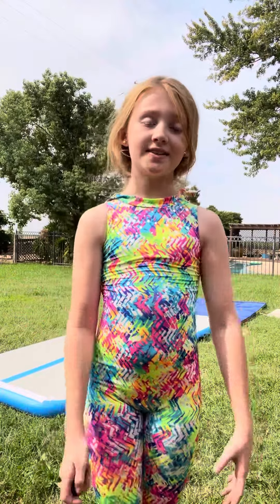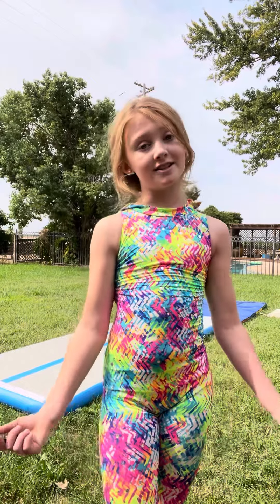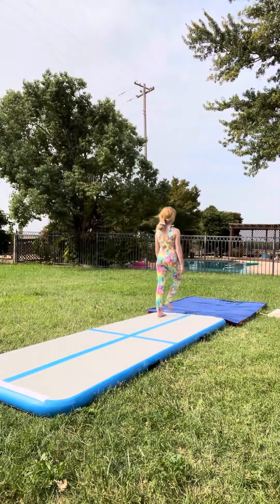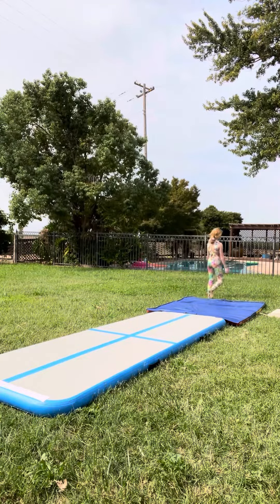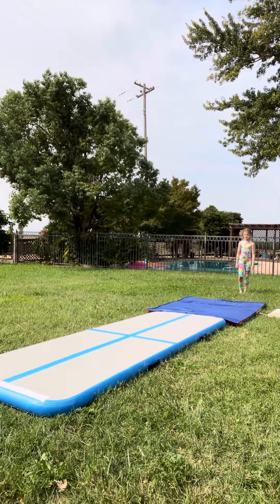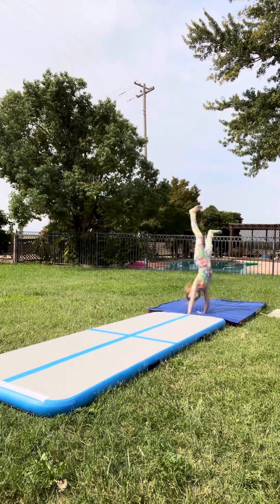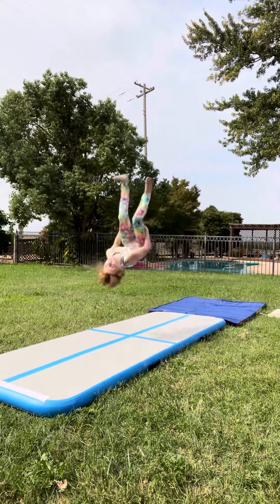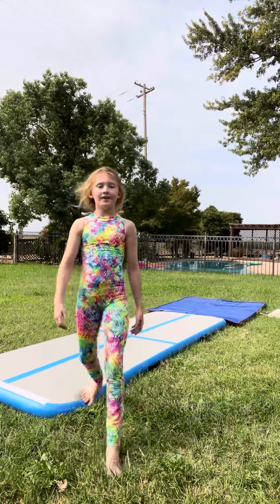Round off back handspring back tuck with gymnastics girl